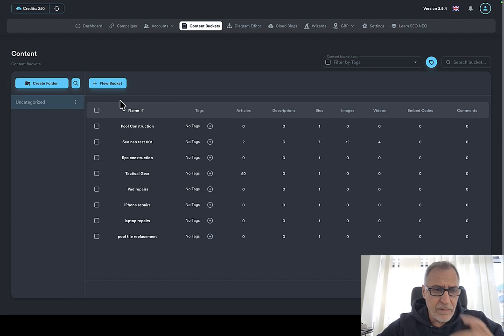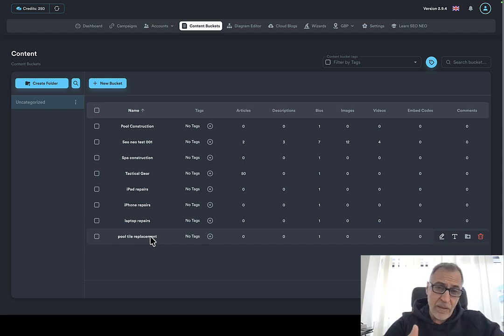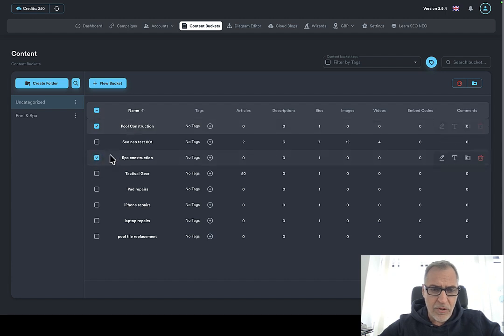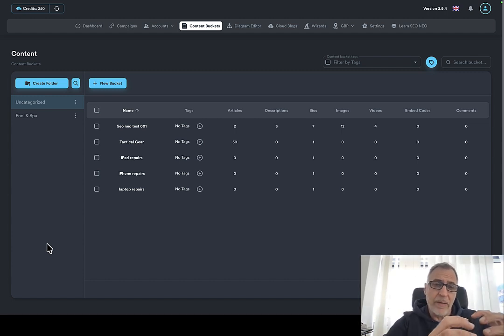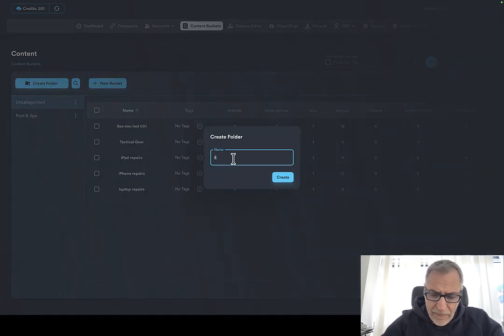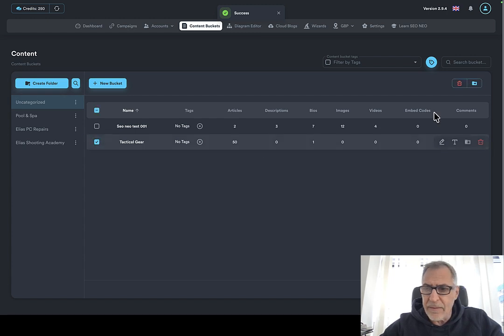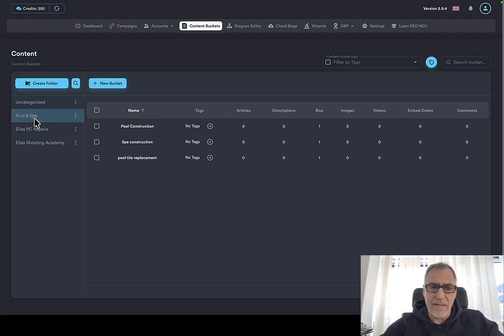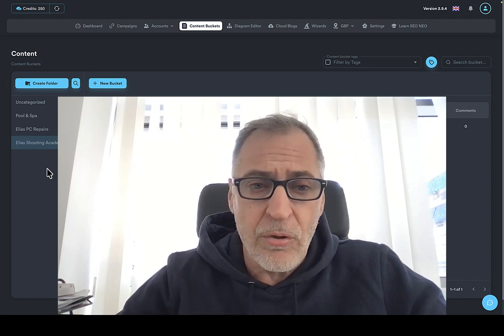SEO Neo - Content Bucket Folders Update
Stealth Code has rolled out a significant update, introducing new folder and content bucket features to boost your productivity. This video addresses common questions, demonstrating how to effectively use the new folder structure for better organization. Learn more about this organization system and how it can streamline your content creation process.

In this Video, Elias explains how to utilize the new Feature in SEO Neo, the Content Bucket Folders.